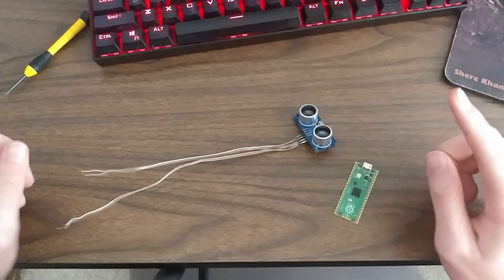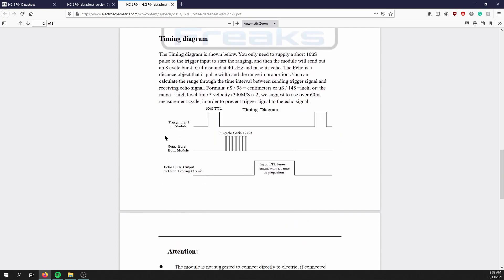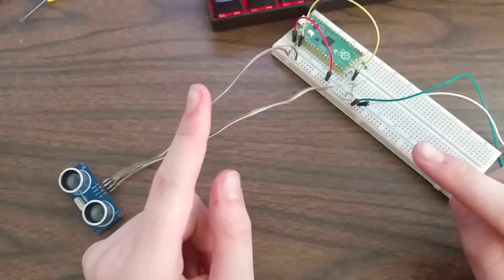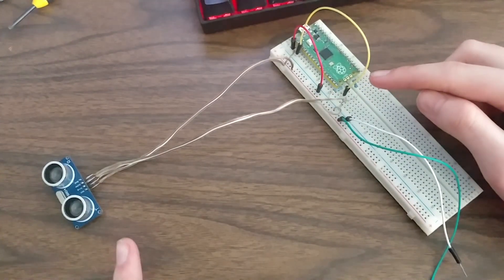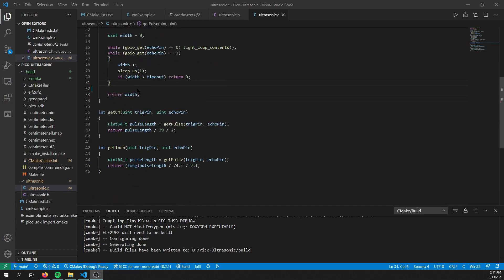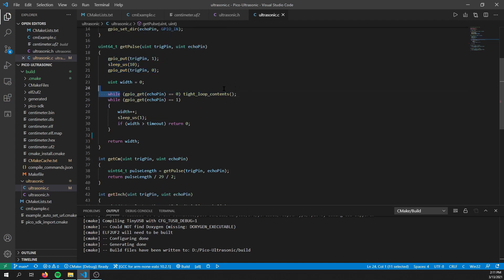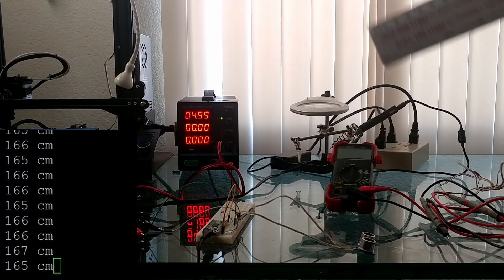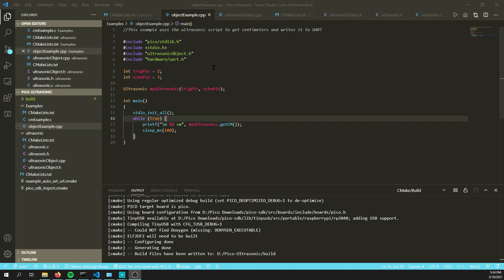How to use Ultrasonic Sensors with Pico - C/C++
Discover how to measure distance with an ultrasonic sensor and Raspberry Pi Pico in this comprehensive 2025 tutorial! 📏 Perfect for robotics enthusiasts, DIY electronics hobbyists, and makers, this video walks you through the working principles of an ultrasonic sensor, how to connect it to the Raspberry Pi Pico, and the code to make it work. Whether you're building a robot, obstacle-avoiding drone, or animatronic project, this guide will help you master distance measurement with ease! 🤖

🔑 In this video, you’ll learn:
How ultrasonic sensors work using sound waves to measure distance
Step-by-step guide to connect an ultrasonic sensor to the Raspberry Pi Pico
Why you need a voltage divider for the echo pin (5V to 3.3V)
Coding in C and C++ to measure distance in centimeters or inches
Using the ultrasonic.c library and its object-oriented wrapper
Real-time demo of distance measurement with live output in the Arduino IDE

🛠️ Must-Have Tools & Products Mentioned:
Raspberry Pi Pico 2 - The perfect microcontroller for robotics projects.
HC-SR04 Ultrasonic Sensor - Reliable and cheap sensor for distance measurement.
Breadboard & Jumper Wires - Essential for prototyping your circuit.
Resistor Kit (2.2kΩ & 3.3kΩ) - Needed for the voltage divider.
Benchtop Power Supply - External power for the ultrasonic sensor.
TS101 Soldering Iron - This one I've been using for years.

📂 Resources:
GitHub Code: Download the complete ultrasonic.c and C++ wrapper code

🔥 Why Watch?
This tutorial simplifies ultrasonic sensor integration with the Raspberry Pi Pico, showing you how to wire, code, and test distance measurements in centimeters or inches. From setting up a voltage divider to using the get_centimeter and get_inch functions, you’ll get practical tips to enhance your robotics projects, animatronics, or IoT builds. See a live demo with a 30cm ruler and learn how to avoid common pitfalls like damaging your Pico with 5V signals!

Turn on the bell 🔔 to never miss an update!

Got questions about ultrasonic sensors, Raspberry Pi Pico, or distance measurement? Drop them in the comments, and I’ll help you out! What robotics projects are you working on? Let’s connect! 👇

Follow on Instagram to get the latest updates about the channel